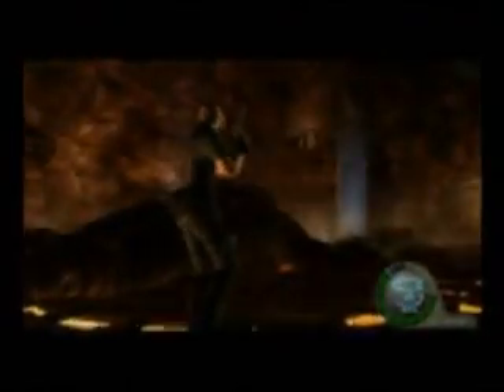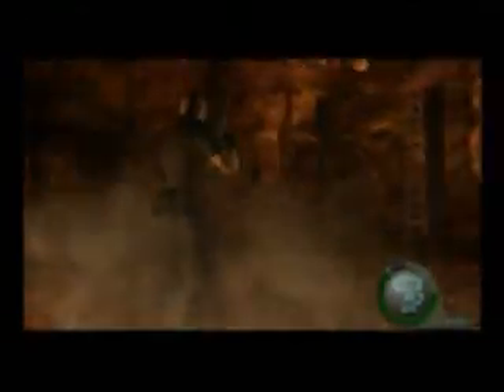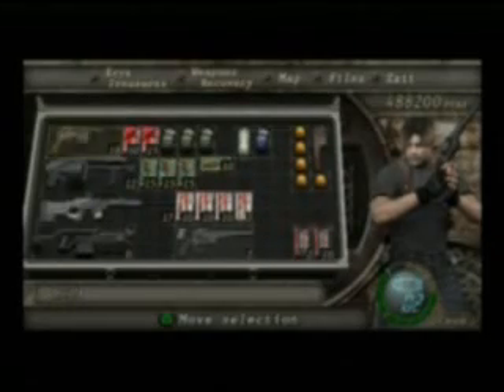Resident Evil 4 - 4-2 - Twin Gigantes (87)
Resident Evil 4 video walkthrough. Played on Pro Difficulty.